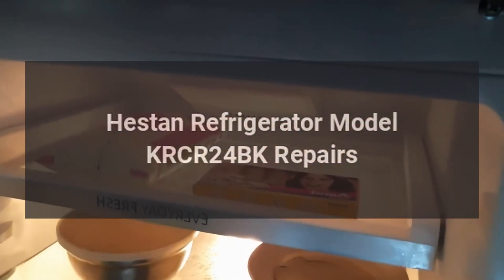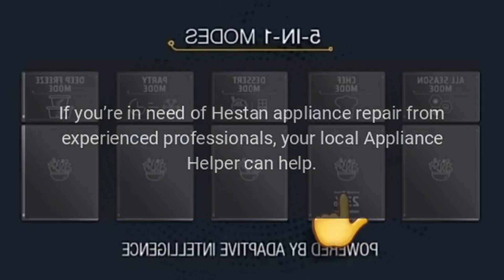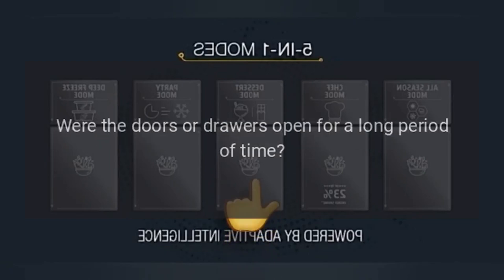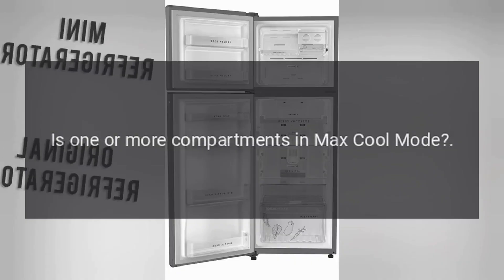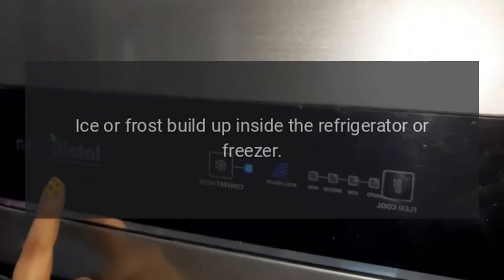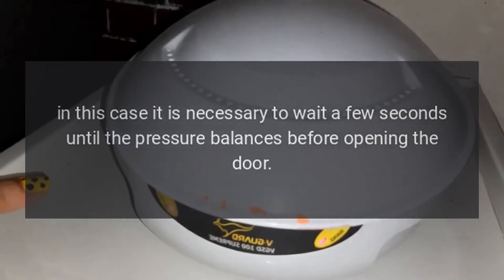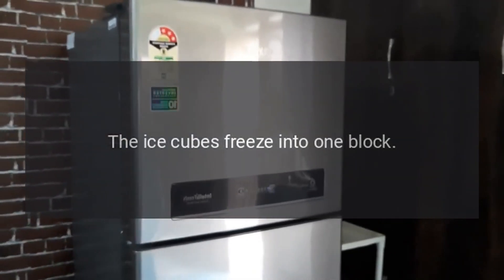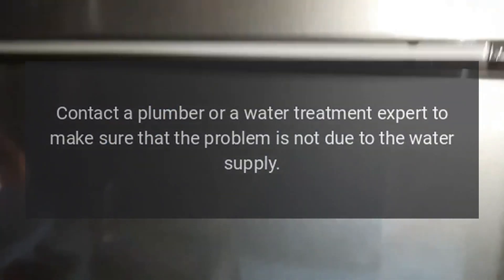Hestan Refrigerator Model KRCR24BK Repairs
Hestan 24 Inch Counter Depth Refrigerator Column with 13